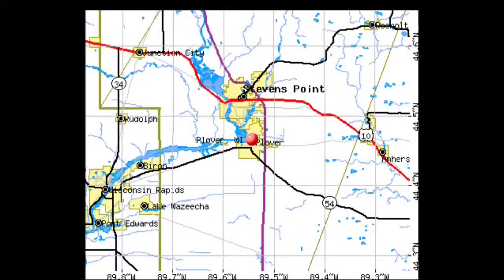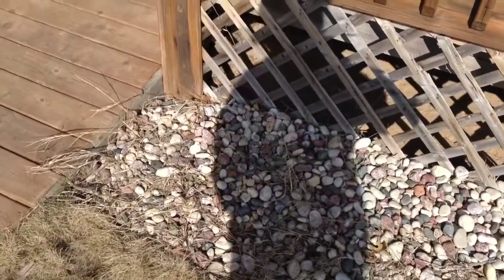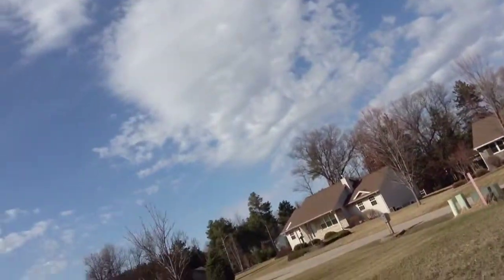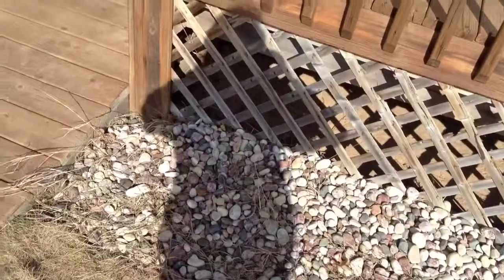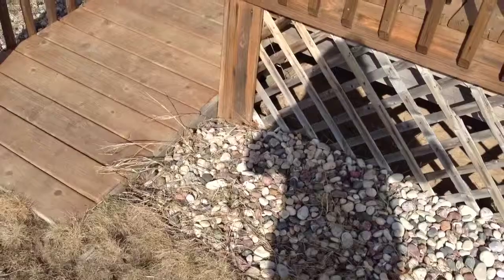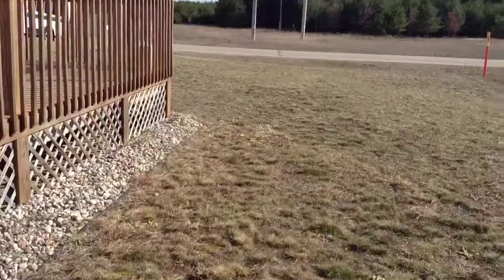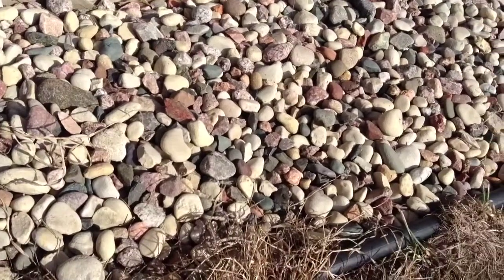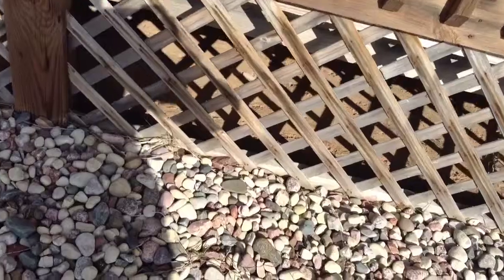Another Episode of Jack Hannah's Adventures In Wisconsin on This TV Network WNCW Channel 15-2